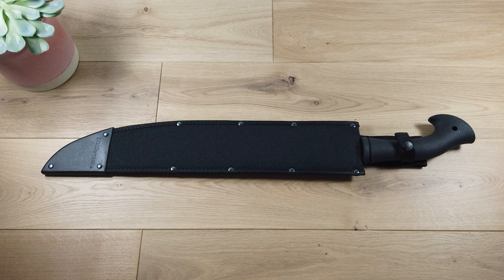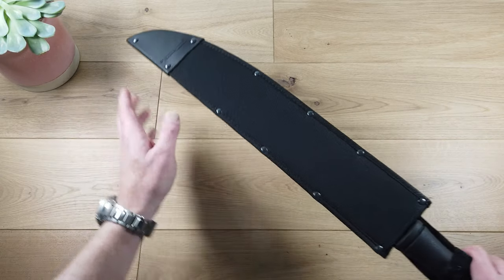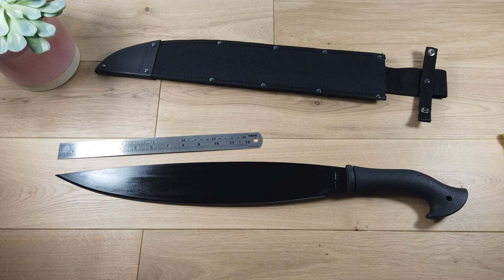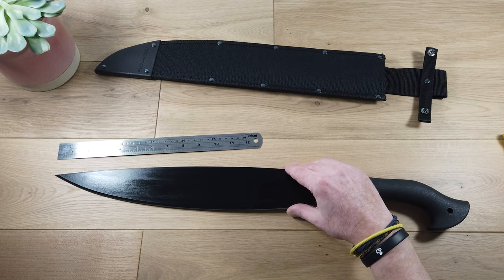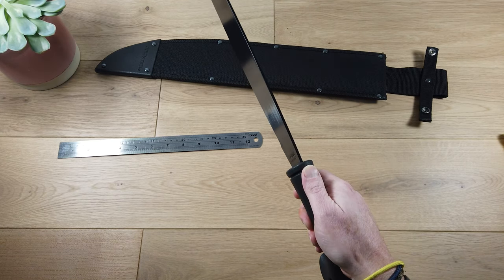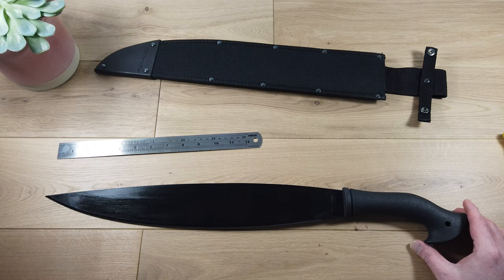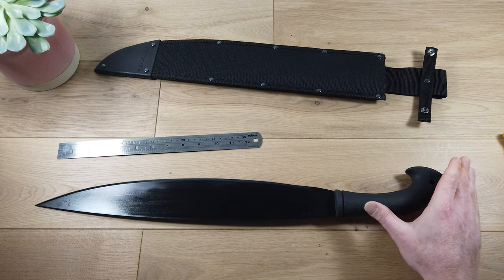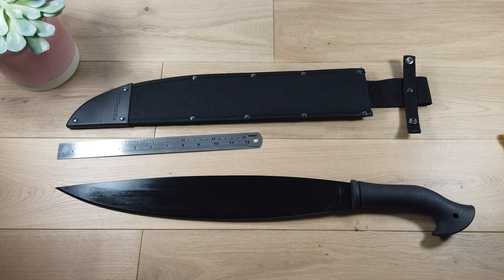Product Review: Cold Steel Barong Machete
This beautifully curved 18″ traditional style machete offers unbelievable value for money.

It’s a hard working tool designed for tough jobs with a design that has stood the test of time.